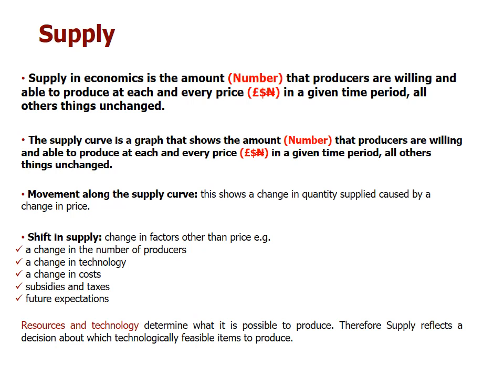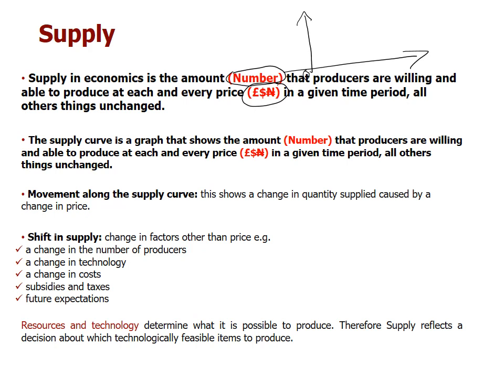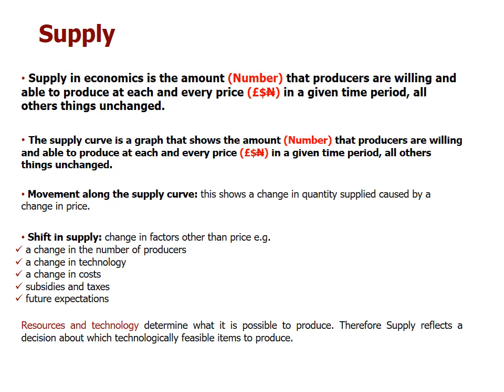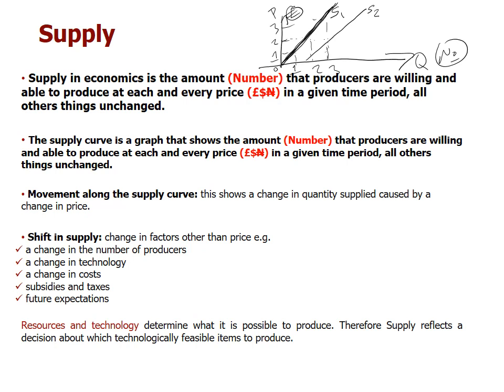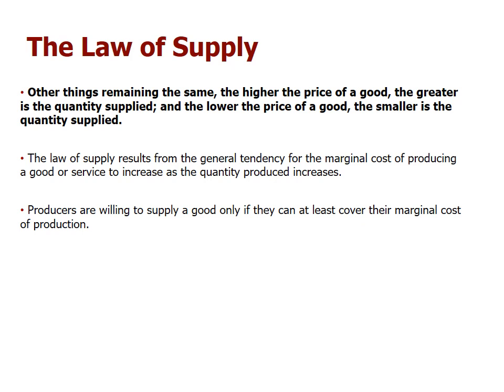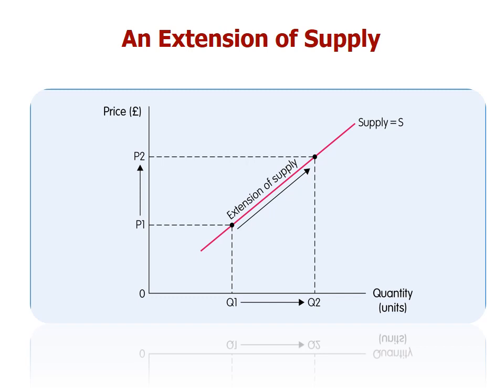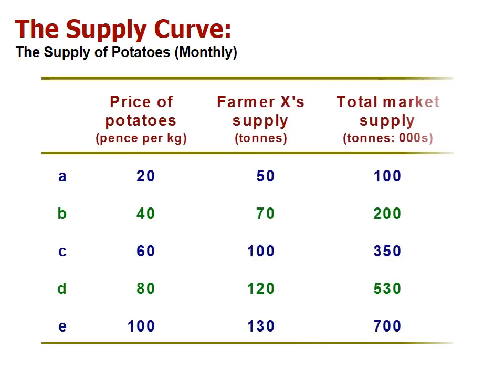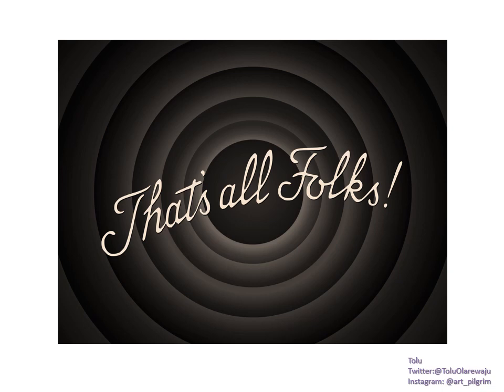Supply (Economics) - Flipped Lecture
A Flipped Lecture Explaining Supply in Economics